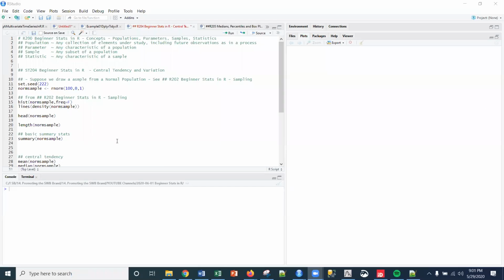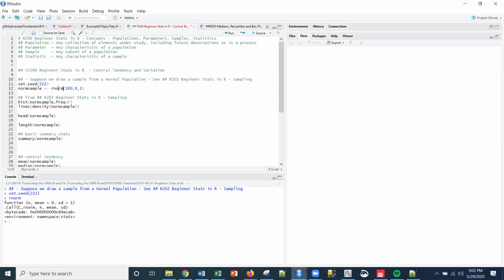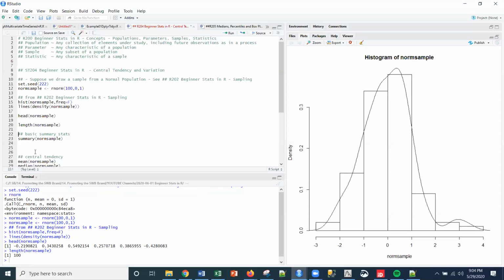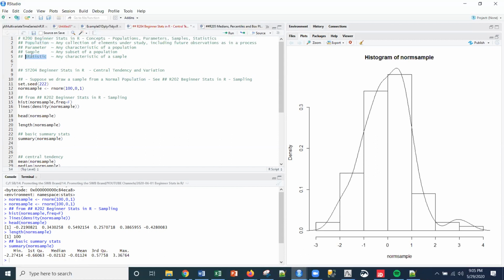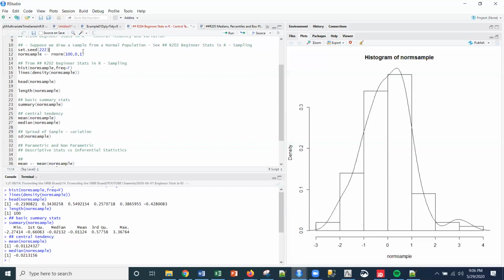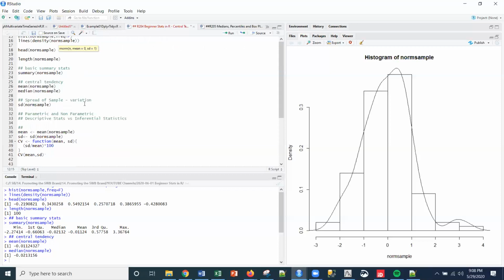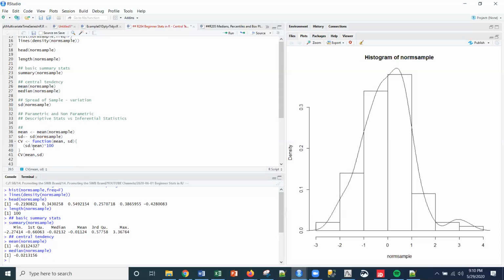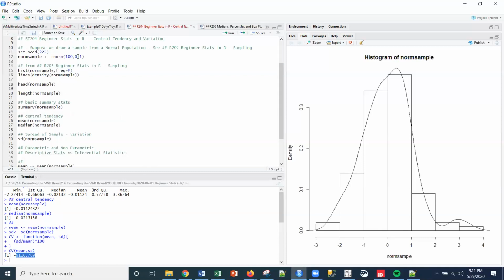## R204 Beginner Stats in R Central Tendency and Variation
This series is for statistics beginners.  I will cover dozens of examples at a basic level in R.  This is a short example of these core concepts (VERY BASICALLY, more to come):
1) Population ~ Any collection of elements under study, including future observations as in a process
2) Parameter  ~ Any characteristic of a population
3) Sample     ~ Any subset of a population
4) Statistic  ~ Any characteristic of a sample
5) Central Tendency and Variation
6) Parametric and Non Parametric Stats
7) Descriptive and Inferential Statistics